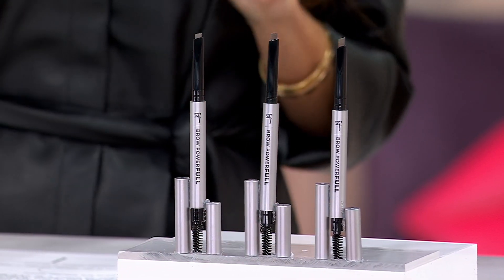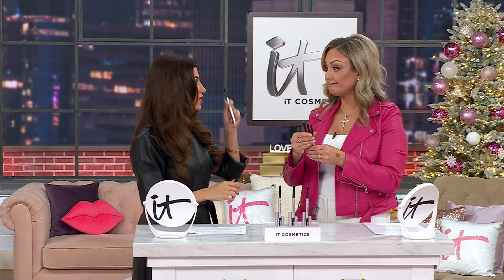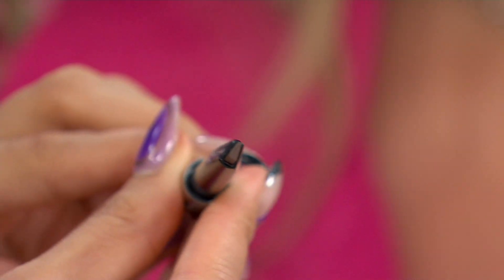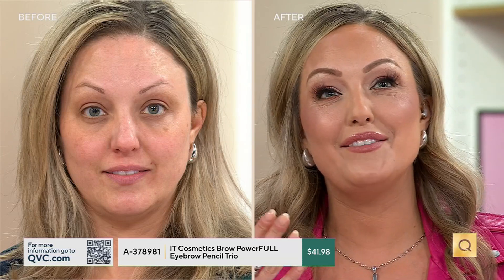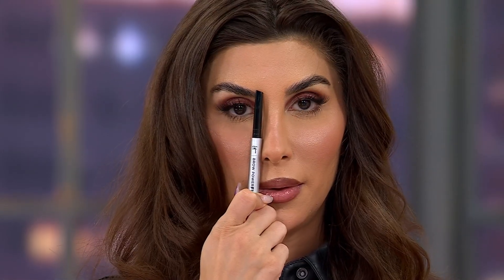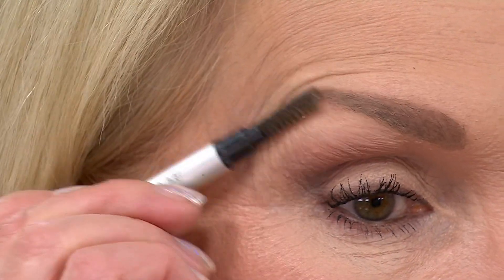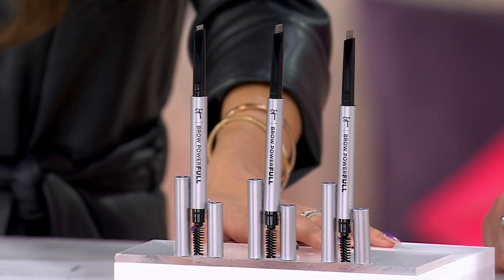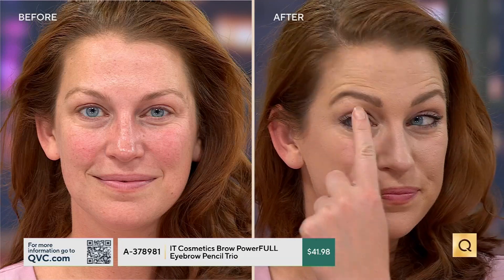IT Cosmetics Brow PowerFULL Eyebrow Pencil Trio on QVC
IT Cosmetics Brow PowerFULL Eyebrow Pencil Trio

IT's your brows--but better! Brow PowerFULL Universal Volumizing Eyebrow Pencil utilizes your IT Girl favorite Brow Power Technology, which gives you your most beautiful, natural-looking brows--even if you have none at all!This innovative eyebrow pencil features a new, unique triangle tip that mimics the look of real hair while defining and filling your eyebrows instantly. This revolutionary waterproof formula adheres to skin, while the universal taupe shade adjusts to all hair colors based on pressure. Eyebrows are the most power feature of the face, and they provide your face with a frame of symmetry--so experience your most beautiful brows!How do I use it: Apply with lighter, softer strokes to match lighter color hair. Press harder for darker hair. Lightly brush through brows with the spooly brush for a natural, polished look.From IT Cosmetics.Includes: